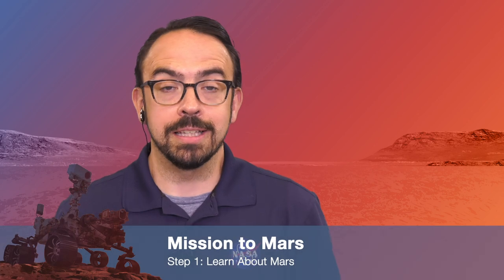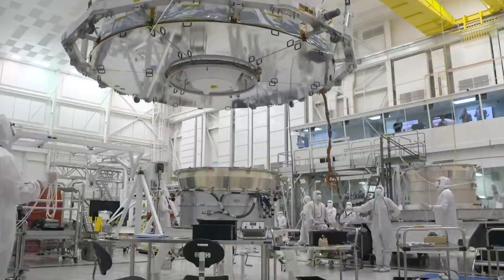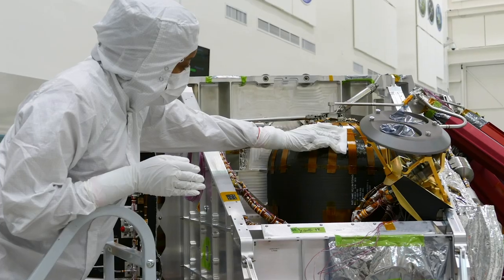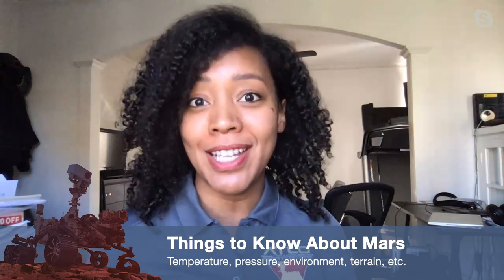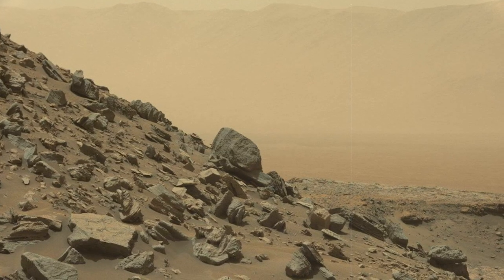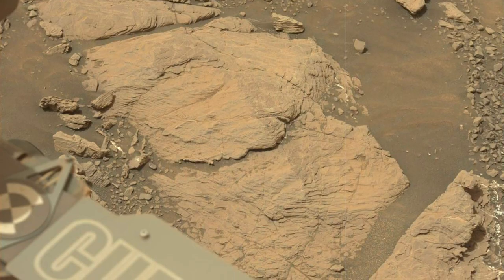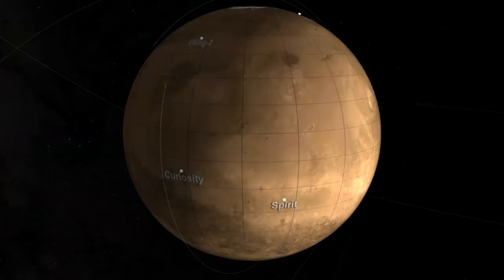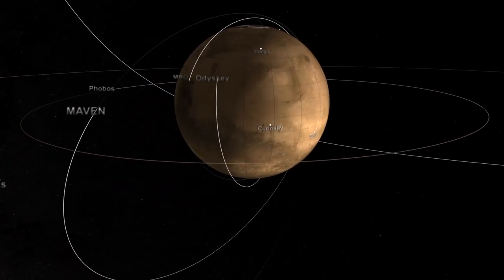Mission to Mars Student Challenge: Learn About Mars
Before they can launch to Mars, students need to learn more about where they're going and why. Moogega Cooper, a planetary protection engineer at NASA's Jet Propulsion Laboratory, shares her tips for this key first step to planning a successful Mars mission. Learn more about the Mission to Mars Student Challenge and register